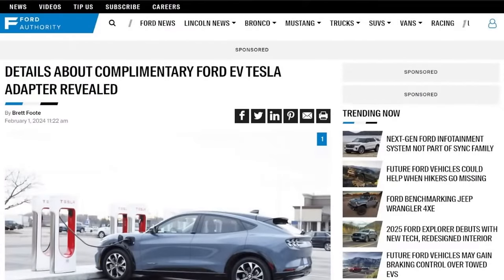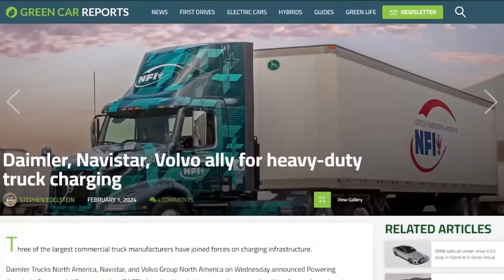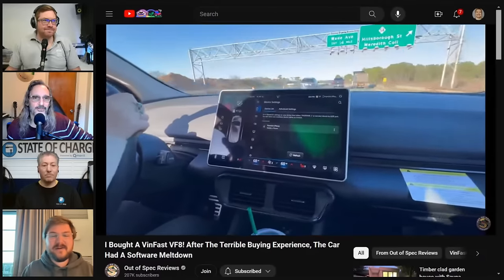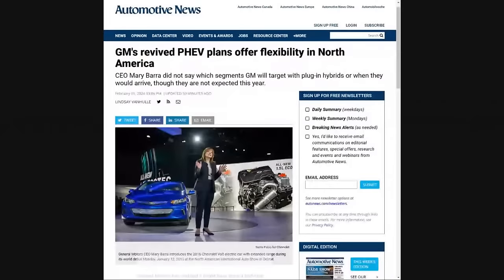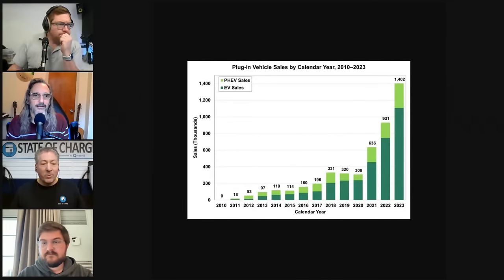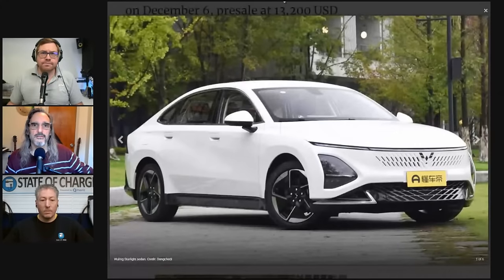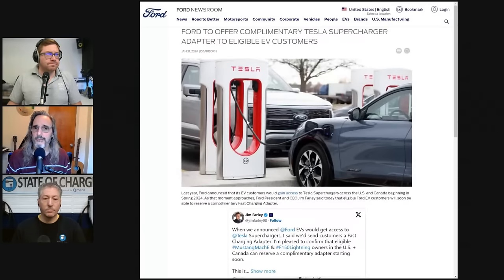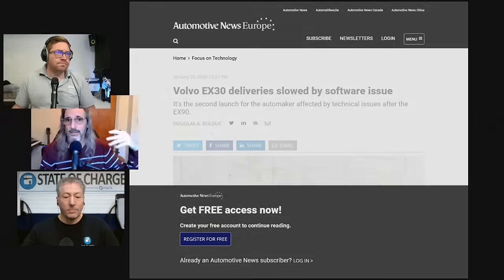Refreshed Porsche Taycan DC Charges Like A Beast, GM Plans To Revive Plug-In Hybrids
00:00:00 Intro
00:01:46 EV News Daily Weekly Reporting Roundup
00:06:41 Tom's Emporia Energy home charger giveaway
00:10:17 Refreshed Porsche Taycan charges curve is crazy!
00:26:47 Kyle tells us about experiencing the Honda Prologue (but not driving impressions)
00:29:49 leasing a Vinfast VF8
00:37:09 Kyle talks about leasing the Chevrolet Silverado EV from Hertz
00:43:49 GM plans to add plug-in hybrid option to some vehicles
01:19:45 Ford confirms fee NACS-to-CCS adapters for owners coming this spring
01:31:27 Volvo EX30 launch is delayed in Europe